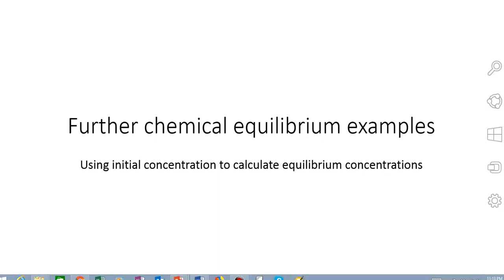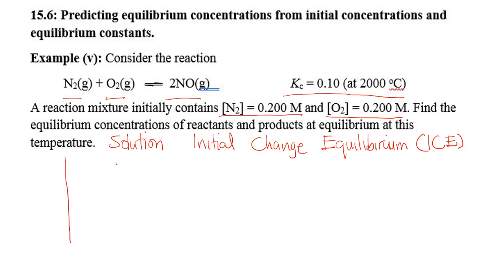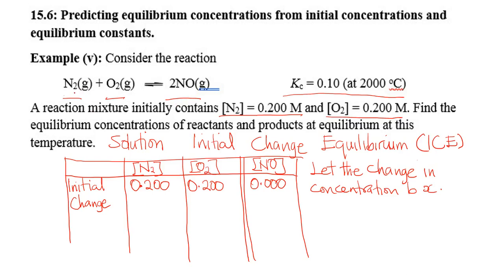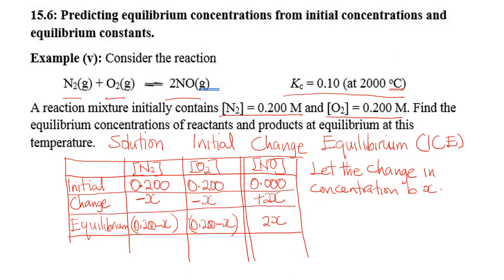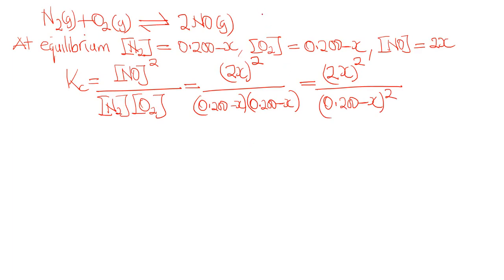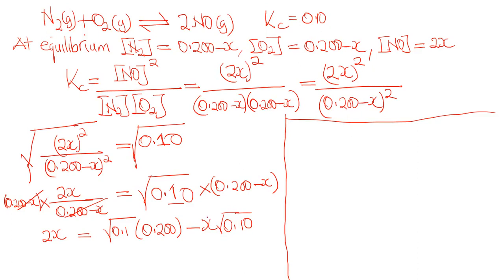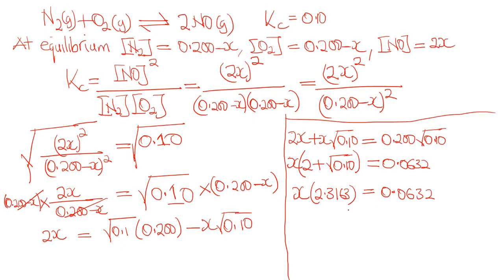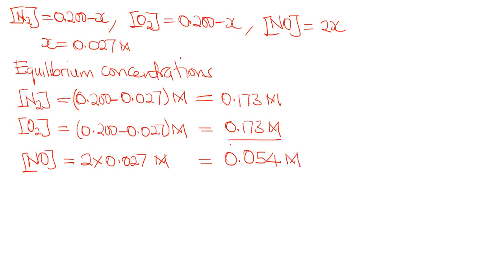Chemical equilibrium problems2LM